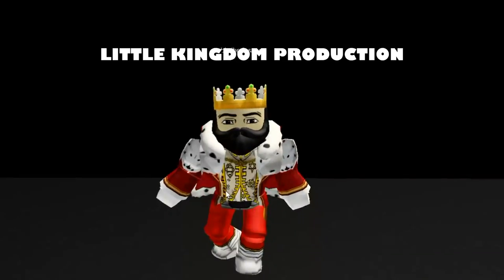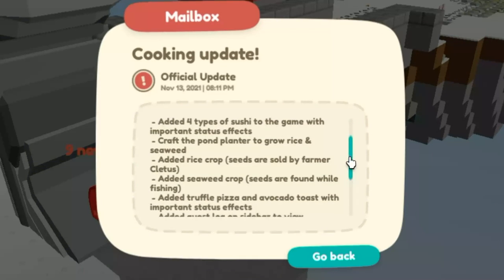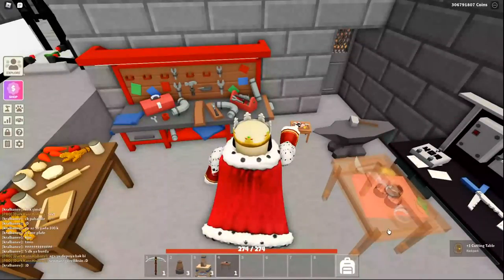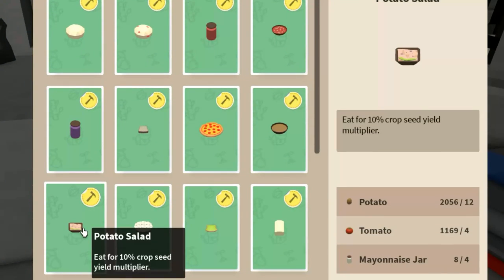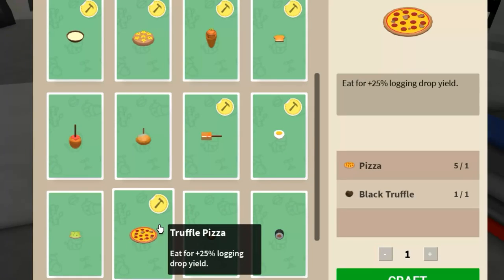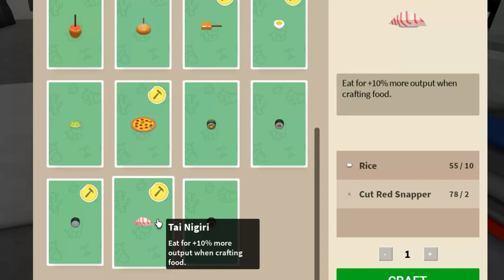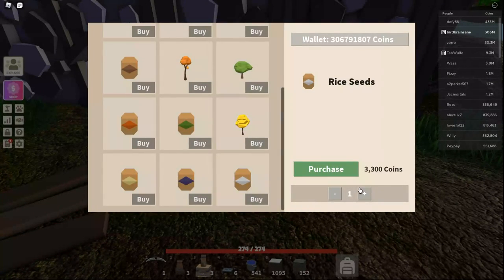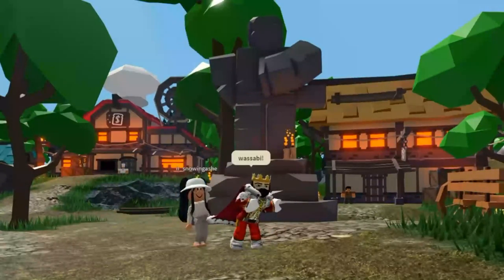Sushi Update Roblox Islands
Surprise, another update in ROBLOX Islands.  Please keep them coming.  Love this game.  Join the little kingdom discord to see the cooking table items with power ups in more detail, and for tons of other fun and interesting conversations.